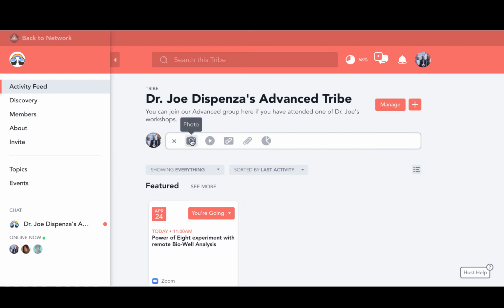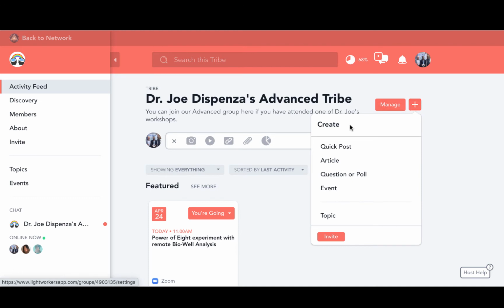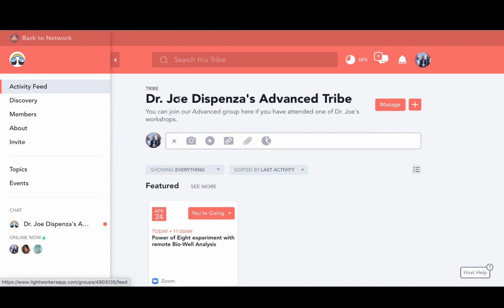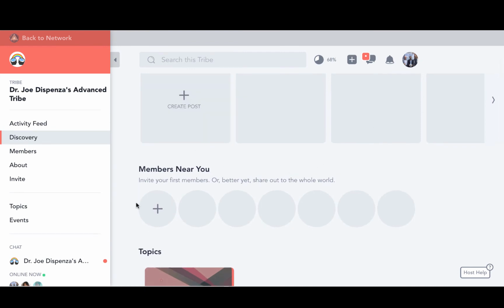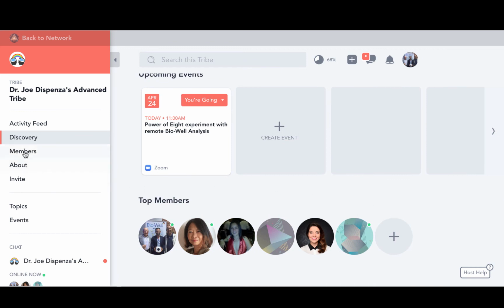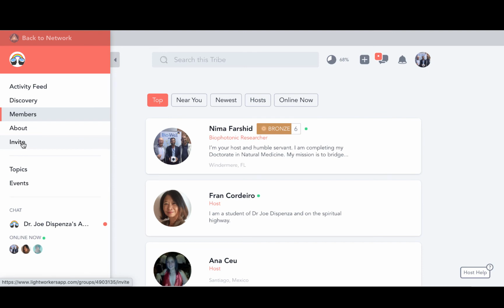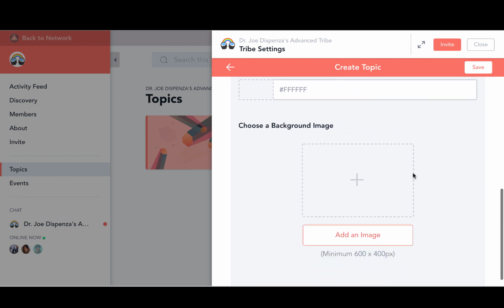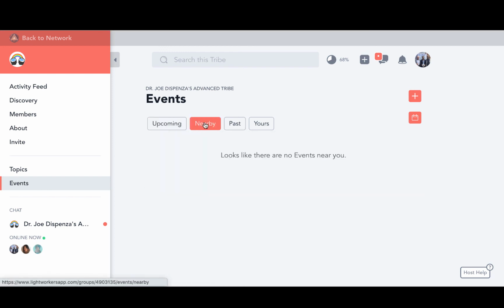Lightworkers App Tribe Tutorial